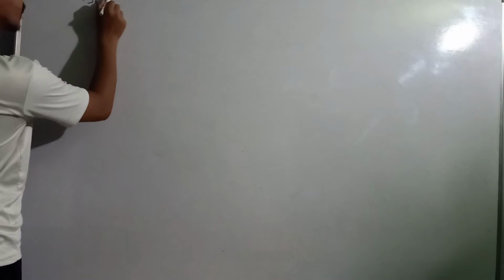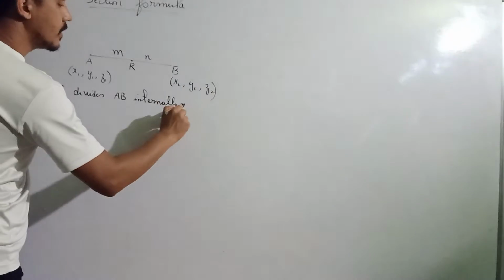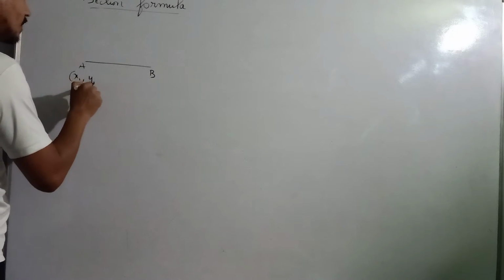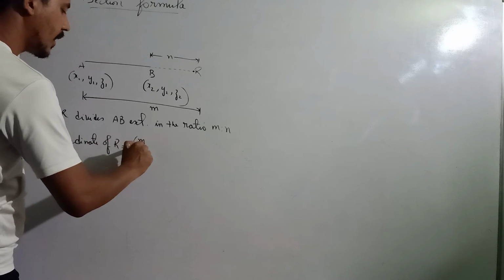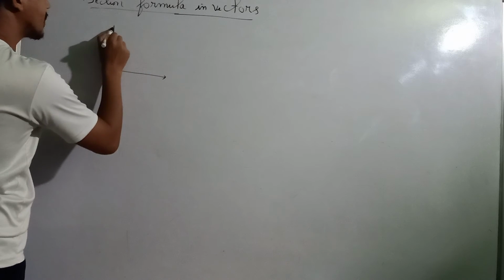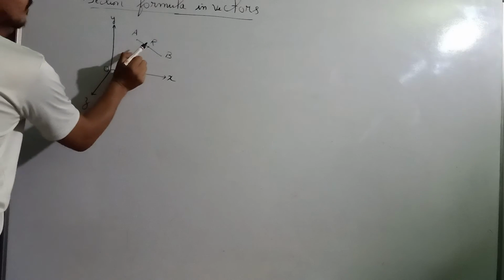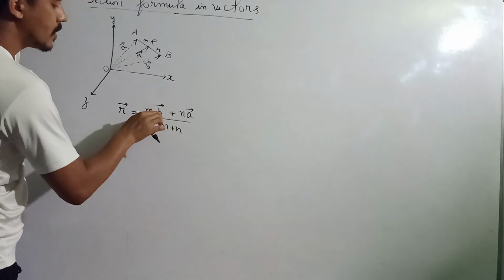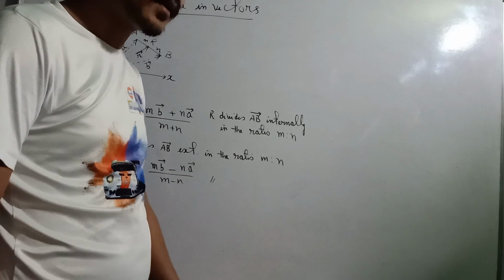NCERT Class 12 Chapter 10 Vectors Video Part 2